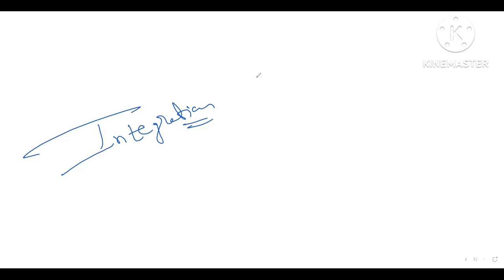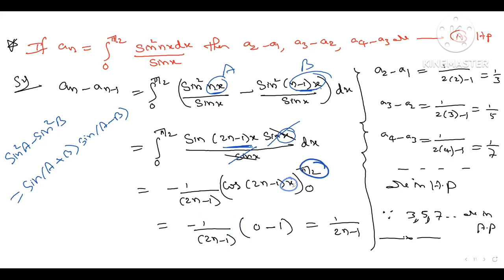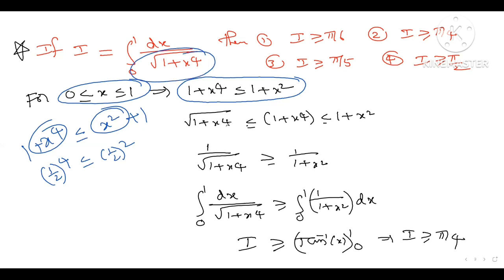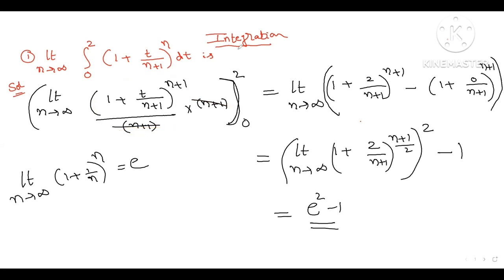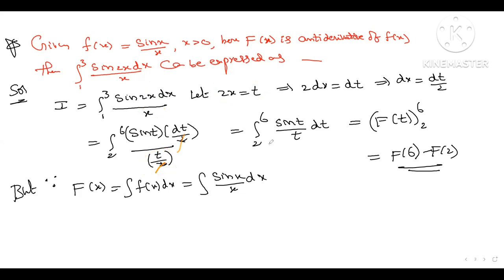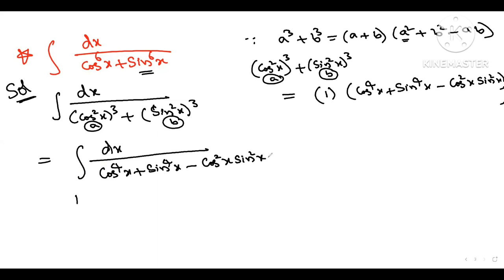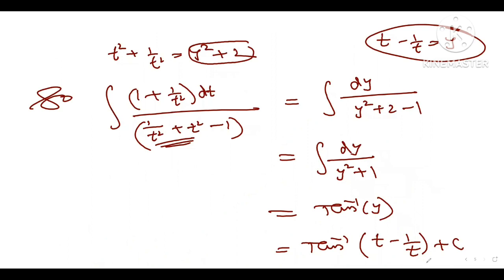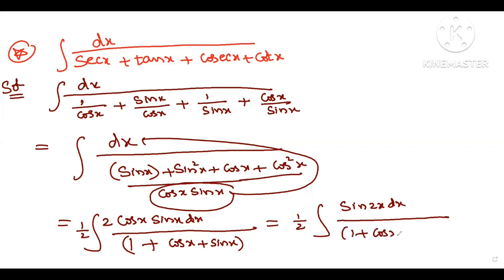27 August 2023